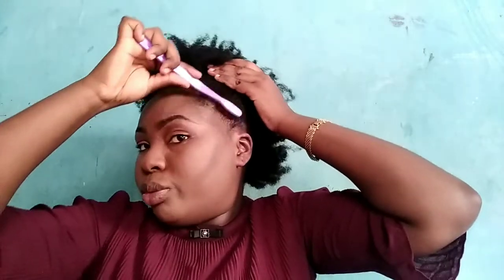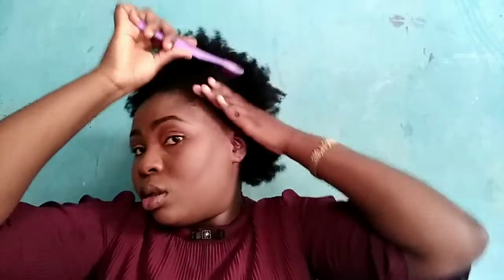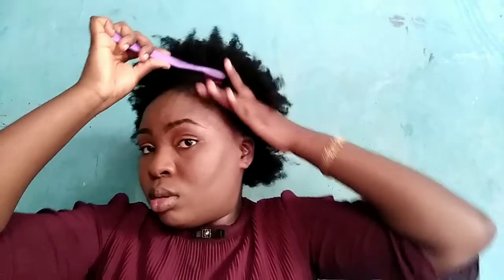How to style your NATURAL HAIR in an up BUN ( NATURAL hair STYLING), 4C Natural HAIR .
In this video I will be showing you how I style  my natural hair in an up bun with ease.

nejooluwatofunmi

nejooluwatofunmi